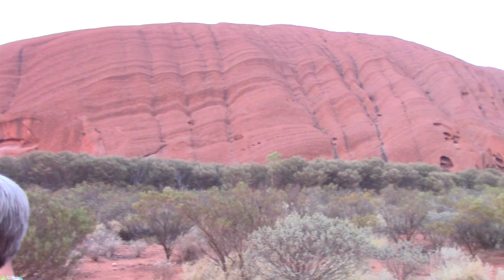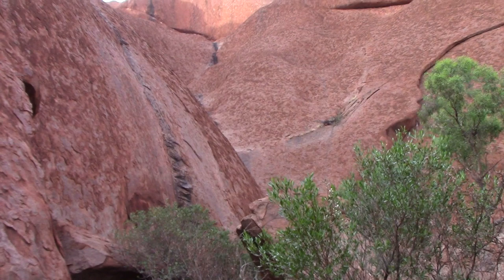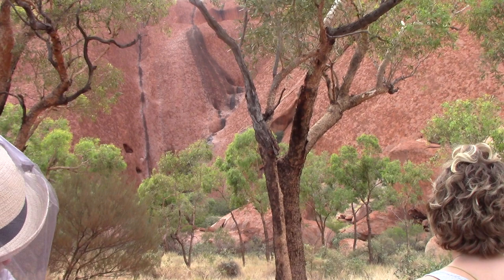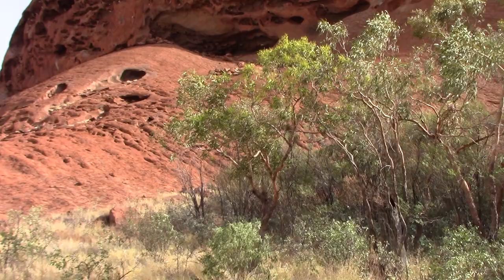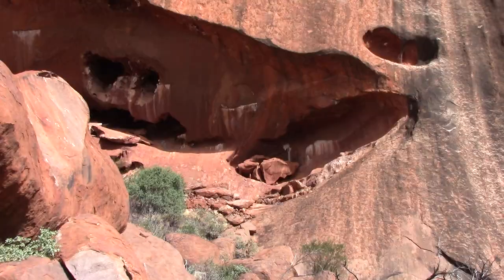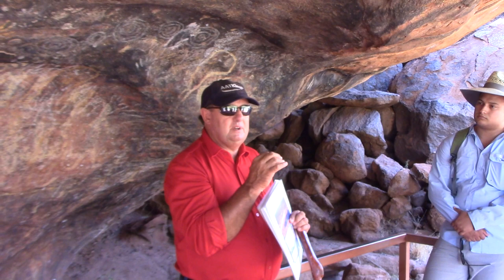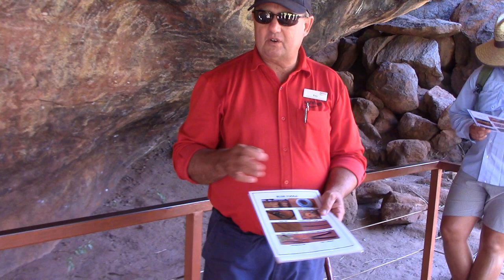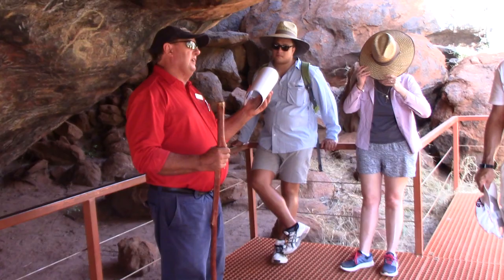Uluru Sunrise Walk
During our recent trip to Australia we stayed in Uluru for 24 hours and managed to do a sunset feast of the Ulgas and a sunrise walk of Uluru (Ayres Rock). This is a video of our time doing the Sunrise walk. Its an amazing place, some of the video has been interupted with wind so can't hear all the tour guides info. If I was able to put his info into a video it would be very long. some of the info and places we saw are very sacred so we can't film or take pictures.

Musicians: Navin Iyer - bansuri flute, AJ Block – didgeridoo
Bansuri Meditation (didgeridoo and bansuri flute)
Didge Project
Didge Project is a music collective that combines the sounds of the didgeridoo with jazz and world music influences to create meditative sonic environments for dance, yoga, meditation and more. Founded by didgeridoo player AJ Block and multi-instrumentalist Tyler Sussman, Didge Project aims to elevate human consciousness through the power of the didgeridoo and its vibrations. To hear and find out more about Didge Project,
Navin invited me into his home studio and we recorded this track in one take. Navin then ran post-production and sent me the final cut once I was back in Brooklyn. Musicians: Navin Iyer - bansuri flute, AJ Block - didgeridoo.